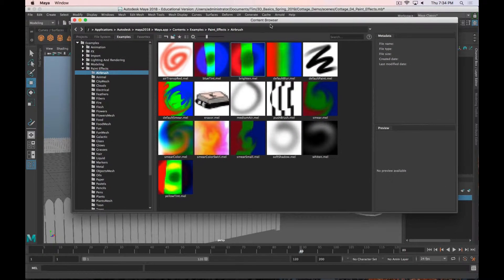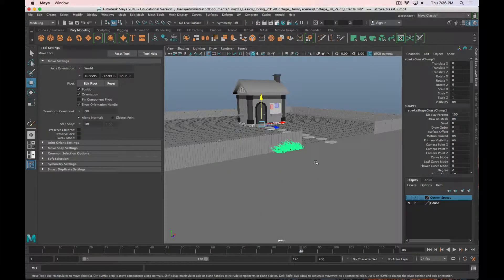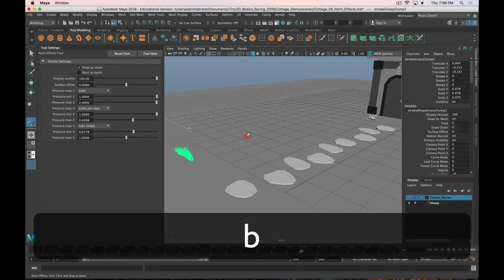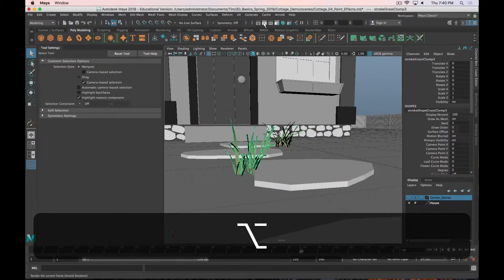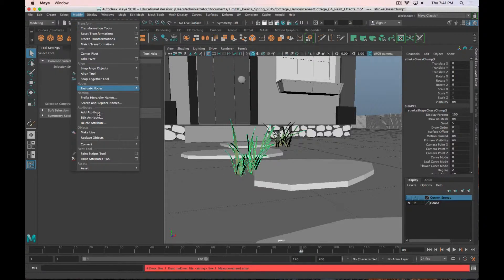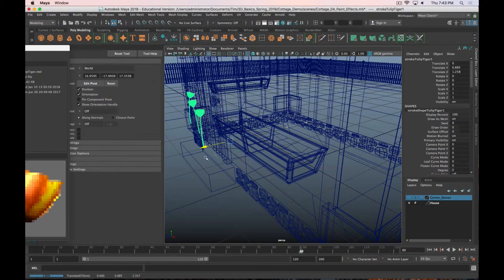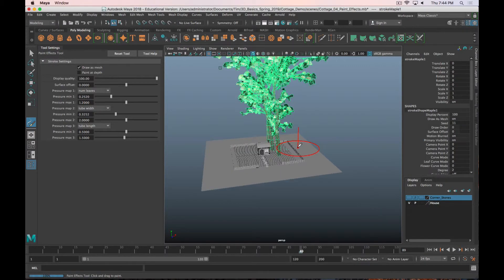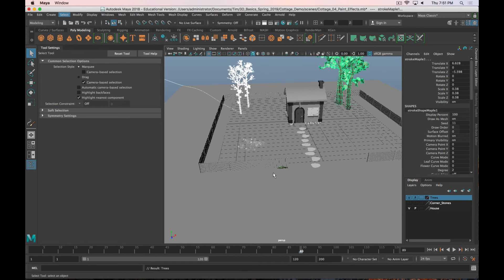3D Basics in Maya - Adding plants with Paint Effects